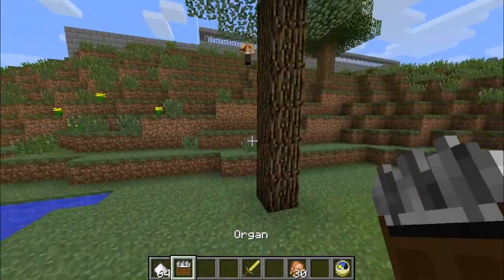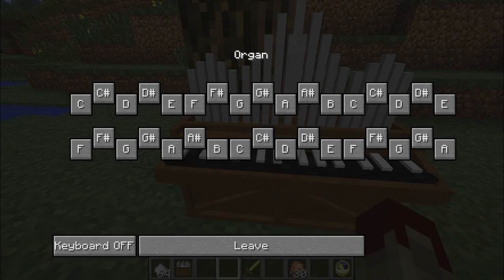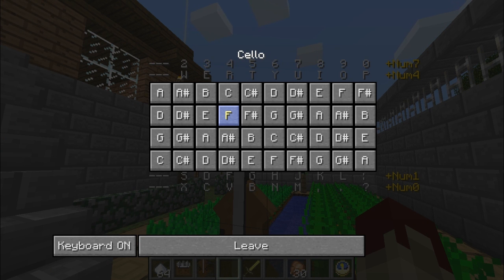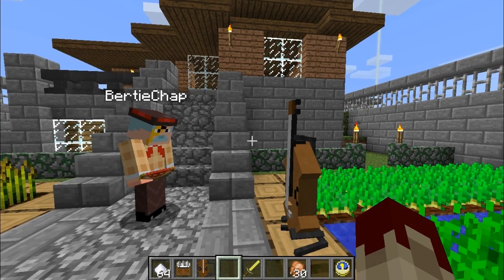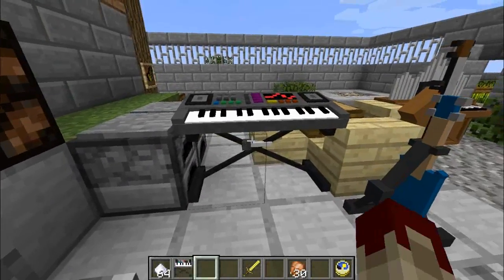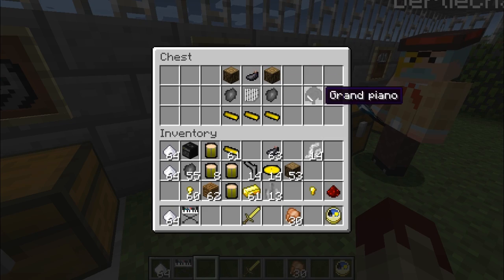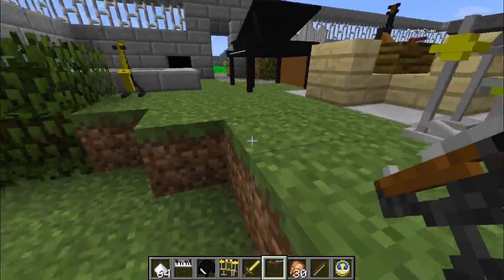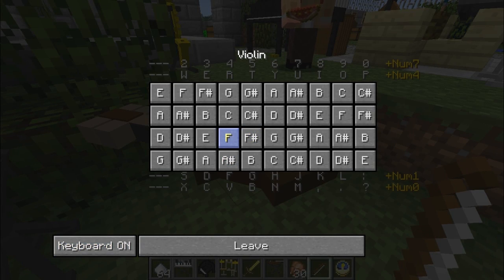Minecraft MUSICAL INSTRUMENTS! Playable Sax, Guitar, Piano & More!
PLAY YOUR OWN MUSIC! Choose from an amazing range of real, craftable musical instruments with authentic sounds and appealing appearances! The Chaps take a look at this veritable feast for music lovers!

MOD: MusicCraft 2 by Ktos94852.